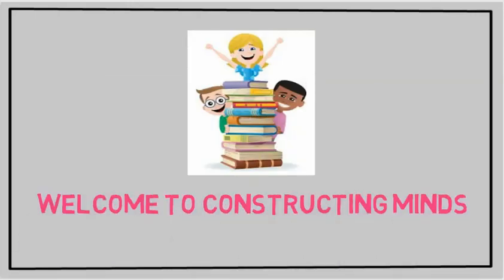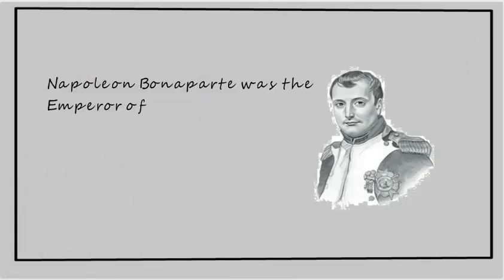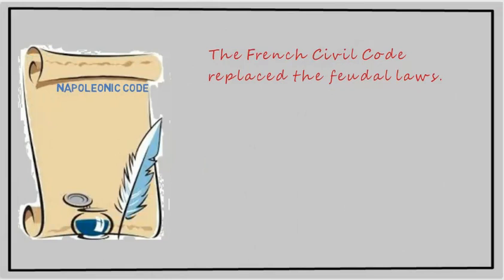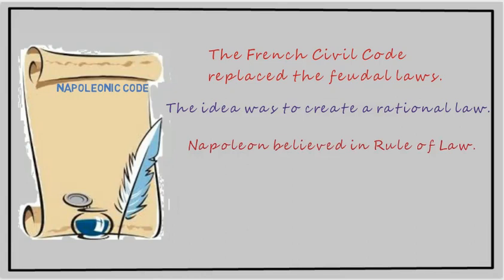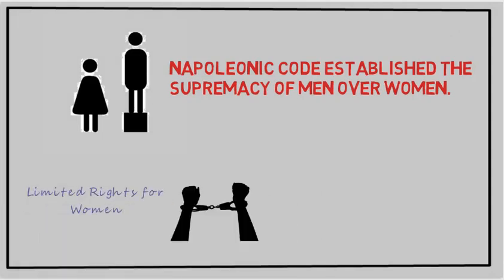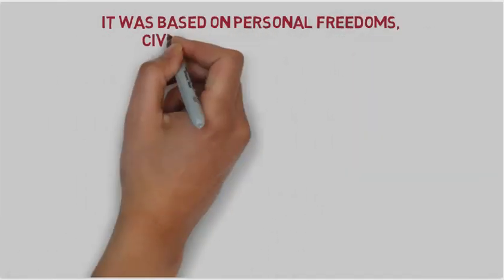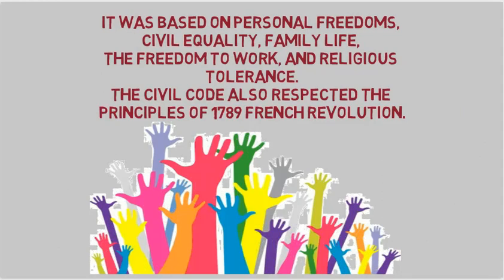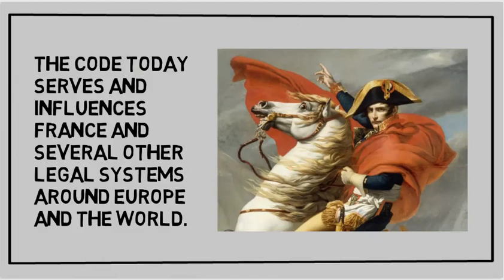Napoleonic Code | Class 10 | The Rise of Nationalism in Europe | Napoleon Bonaparte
The video is the description of Napoleonic Code of 1804. Changes introduced by Napoleon Bonaparte after the French Revolution of 1789.
It will help students of Class 10 for History Chapter 1 Rise of Nationalism in Europe